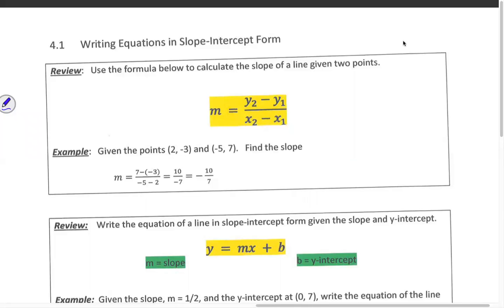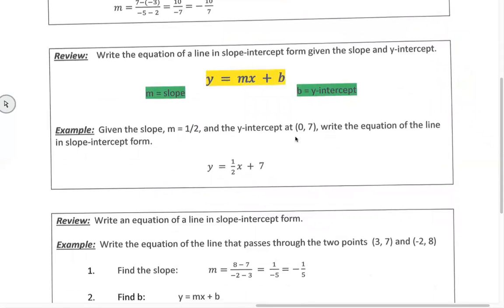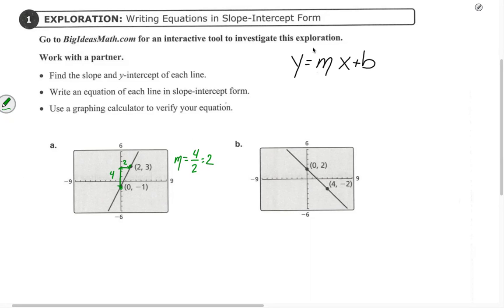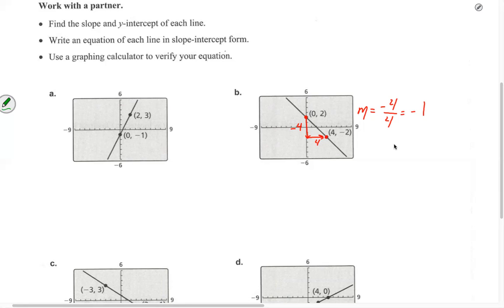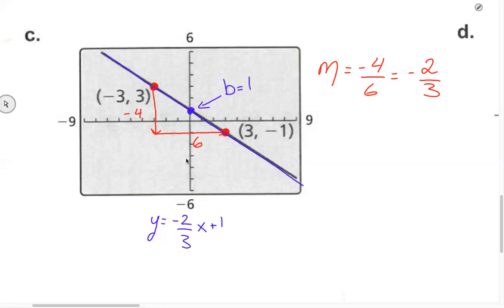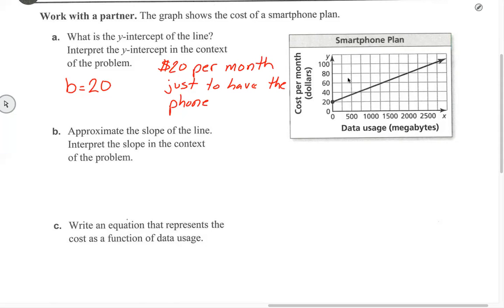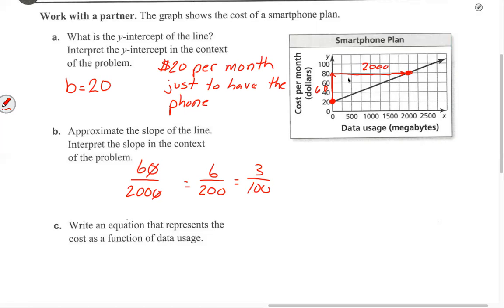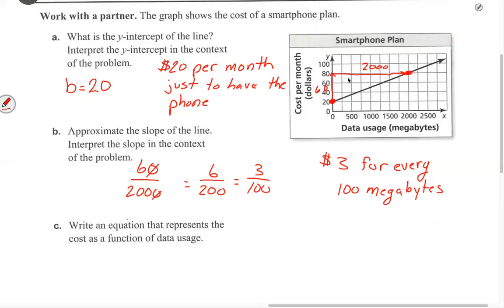H Algebra I 4 1 Writing Equations of Lines part 1